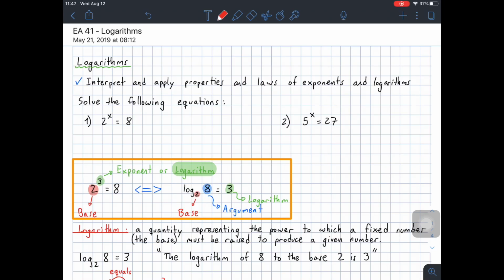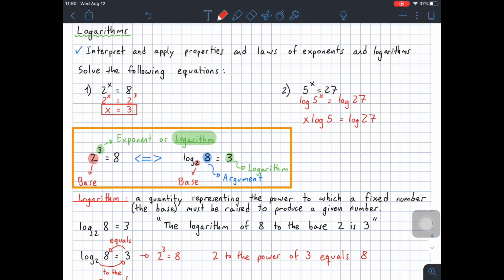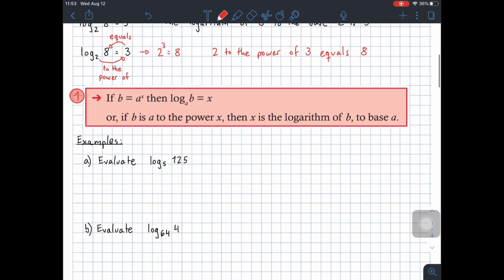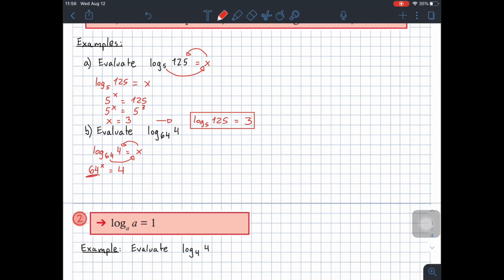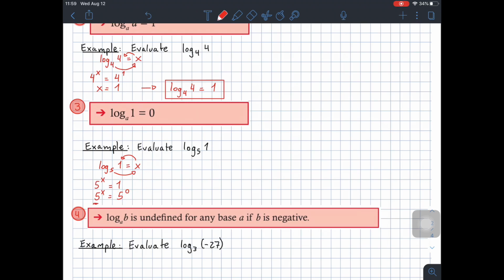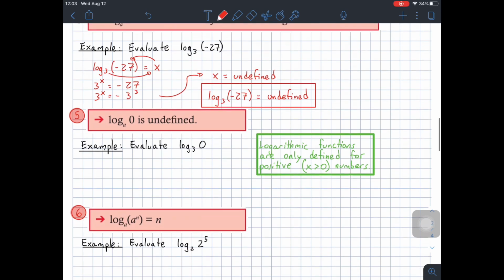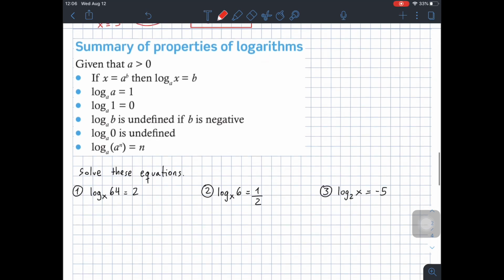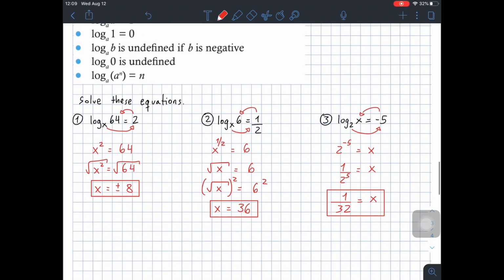27 Logarithms - Topic 2 - Functions - [IB Mathematics: Analysis and Approaches SL]